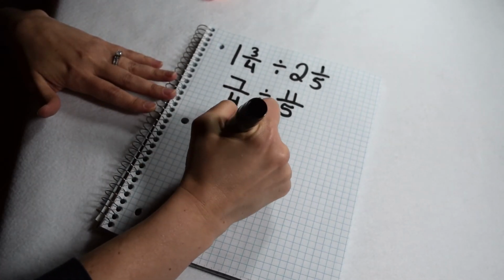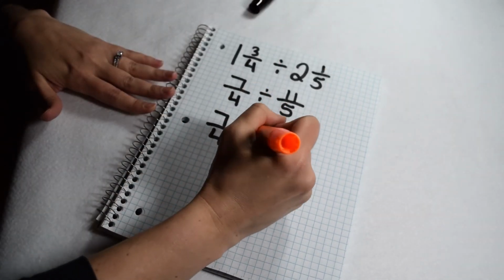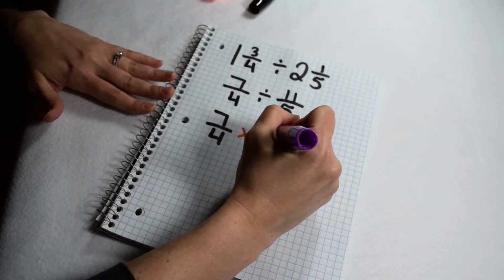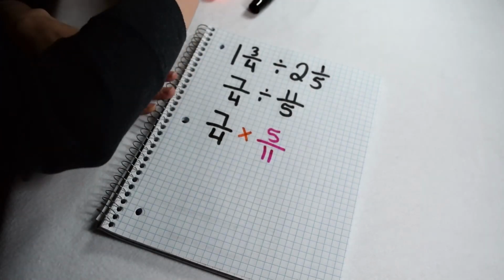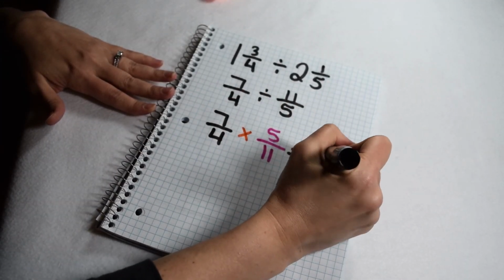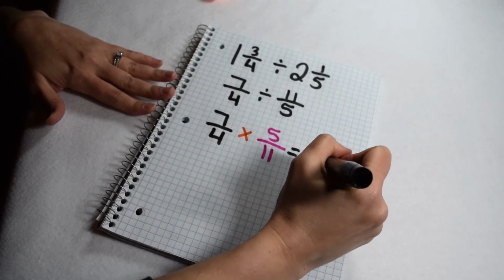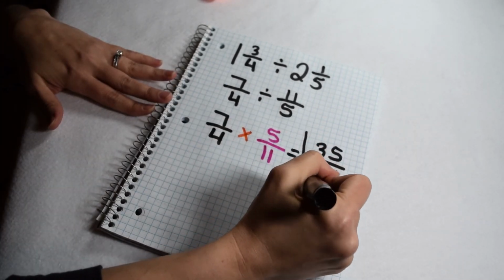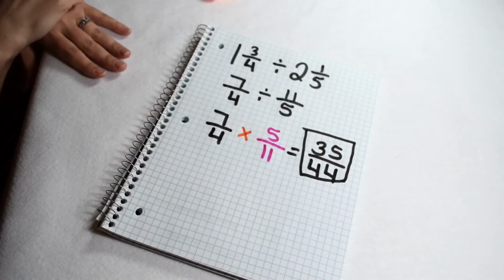Dividing Fractions: Fraction by Mixed Number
Learn how to set up and solve division problems with fractions and Mixed Number.  You will also see how to show your work on division problems.